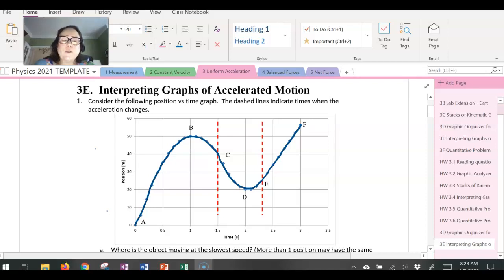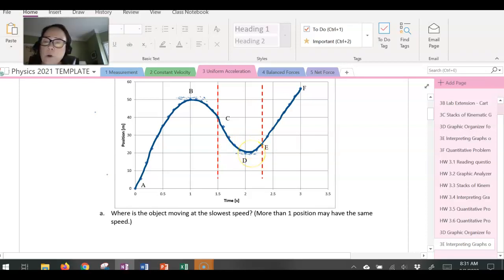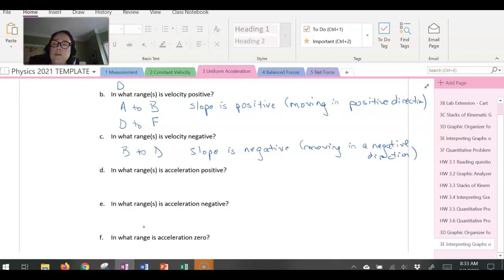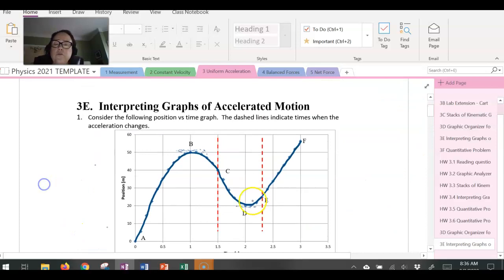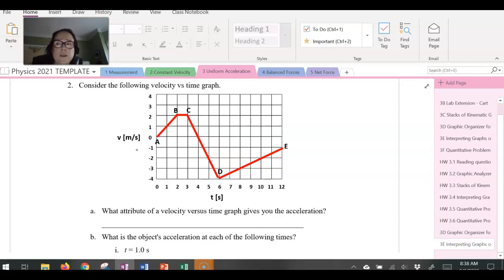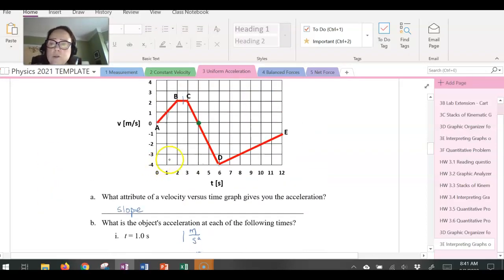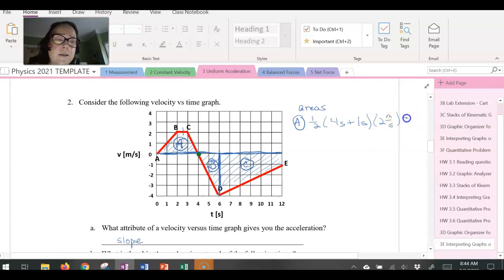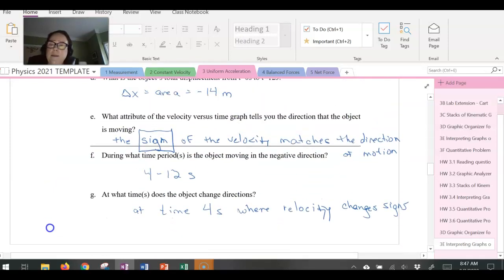Worksheet 3E Interpreting Graphs of Accelerated Motion